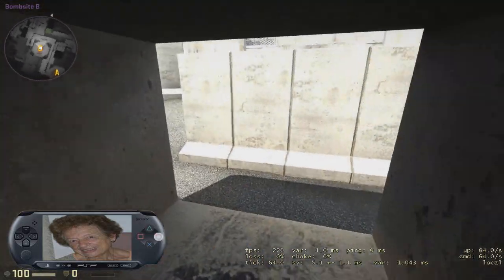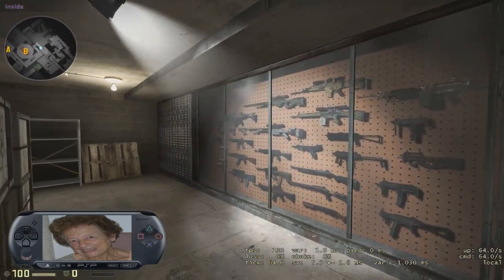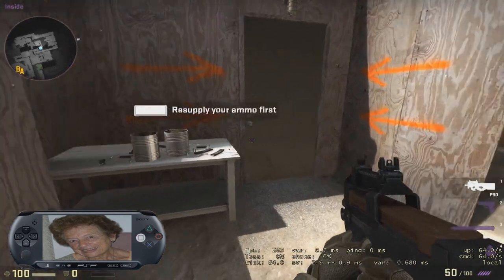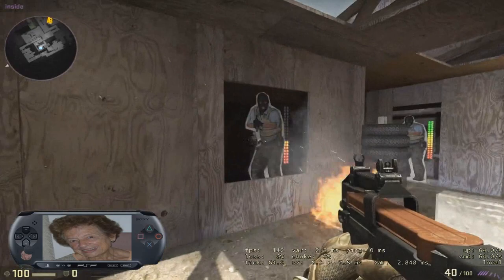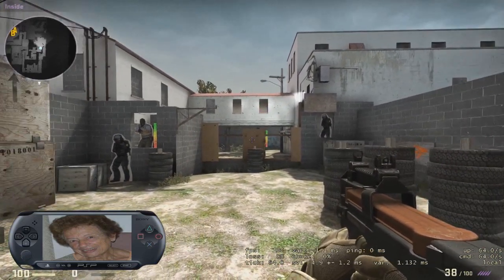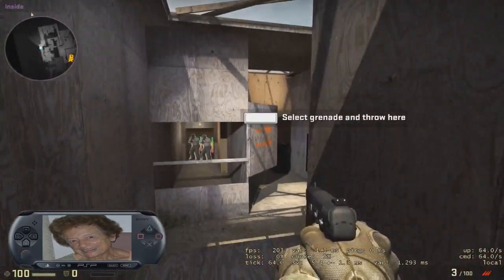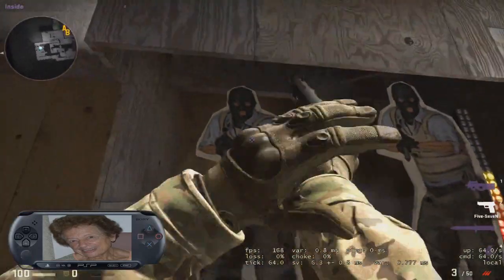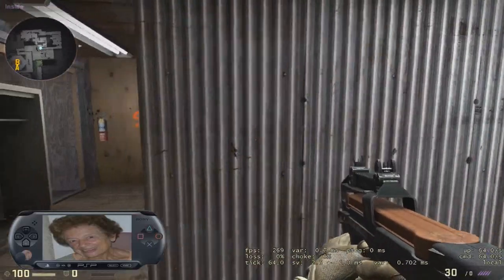csgo training course except it's done with a psp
gamepad viewer was being gay so it didn't display most keys being pressed - home button being use key, volume down last weapon, select jump, lt crouch, rt fire